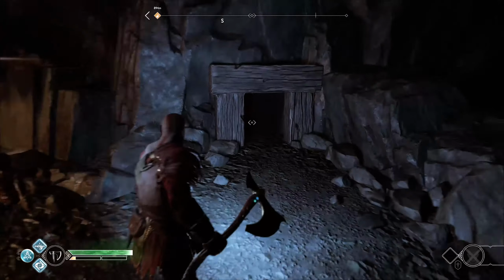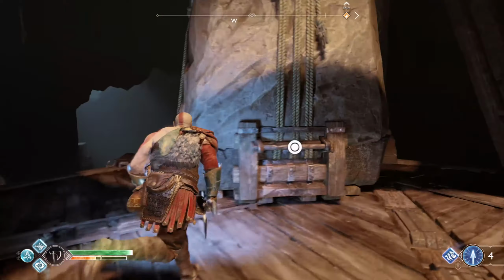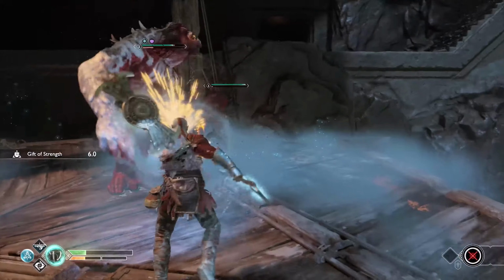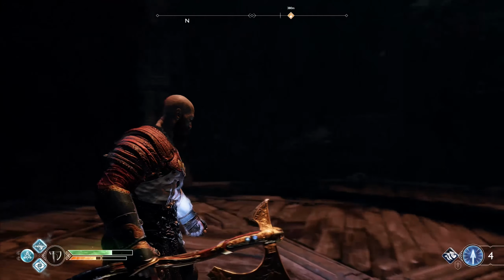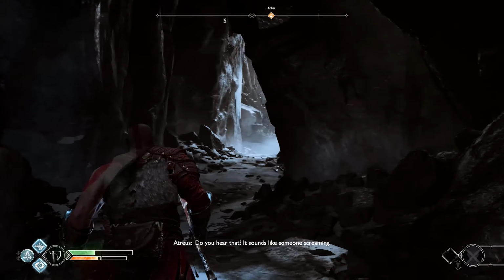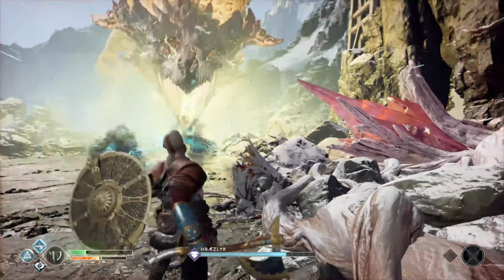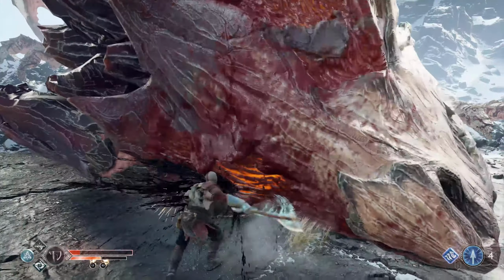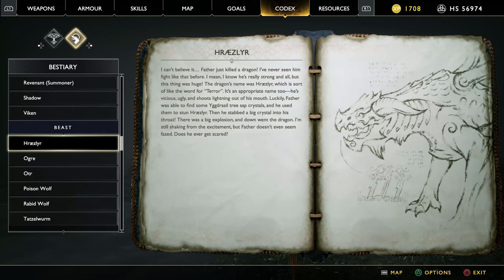Let's Platinum God of War #35 - Hræzlyr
Earlier, while traversing the caves within the Mountain, Kratos and Atreus came across the runic word Hræzlyr which Atreus translated to mean terror. It's time to find out exactly how terrifying terror itself, can be.

Trophies earned:
(Bronze) Dragon Slayer 23:30

Help support our game developers who make all of these games possible and be sure to check out Santa Monica Studio's website at this link.